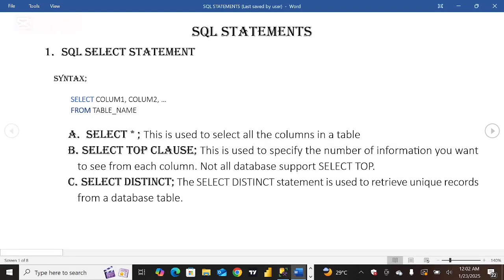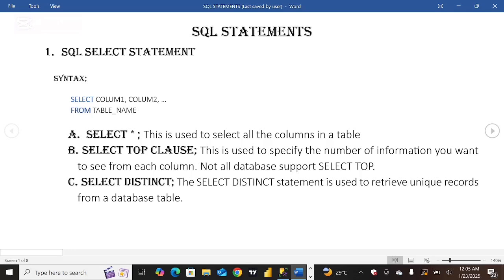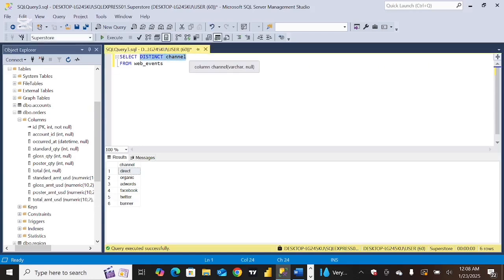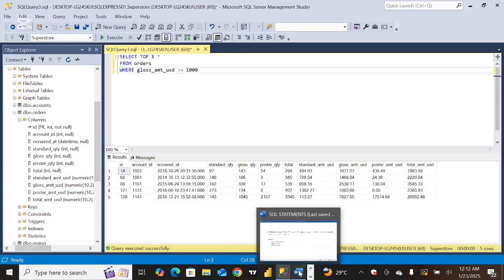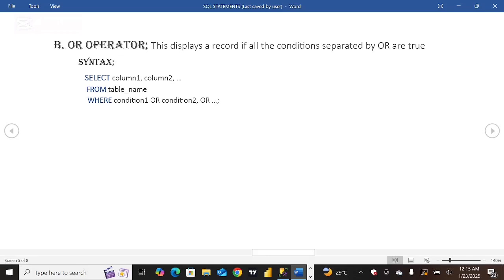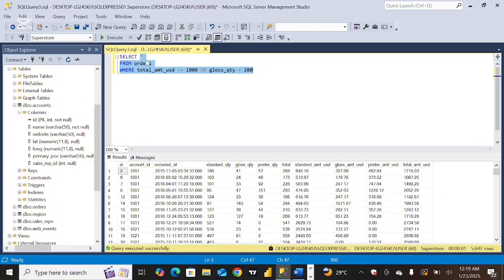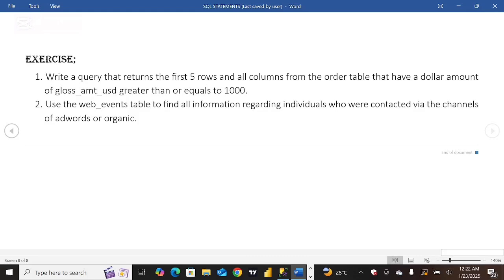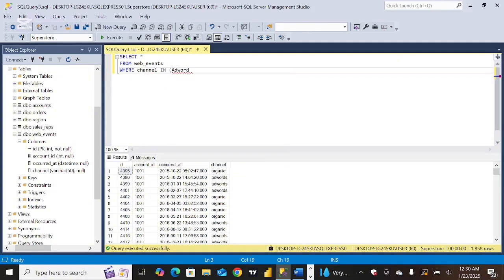SQL Statements Made Easy: A Comprehensive Tutorial👌